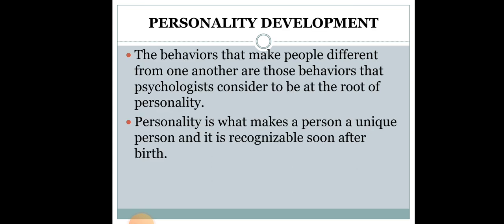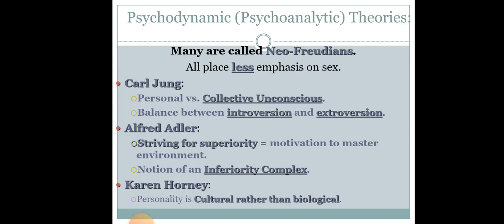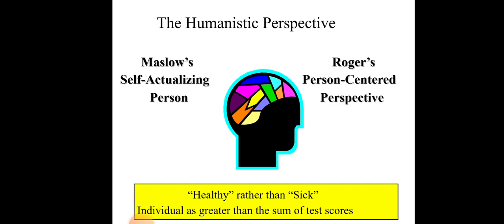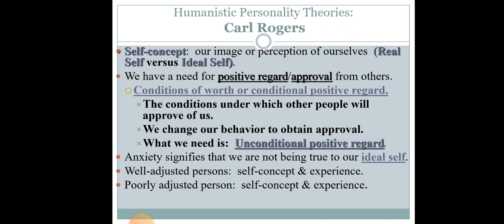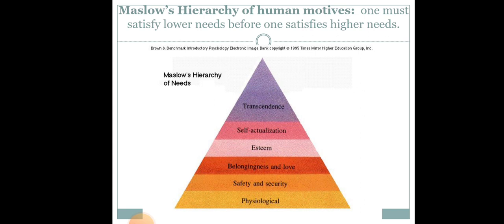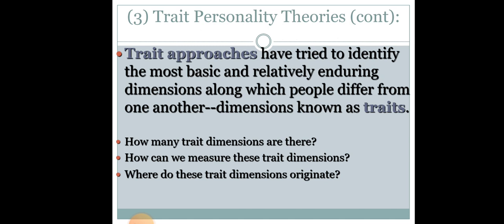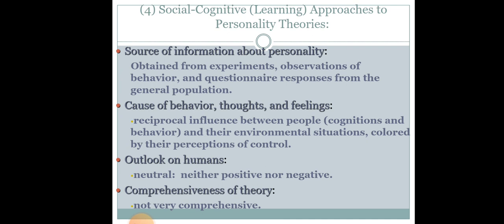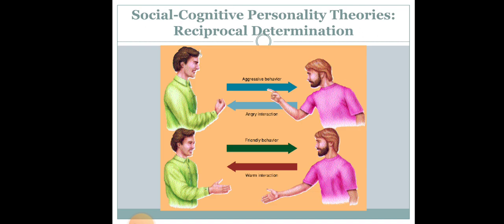Personality ,4 Theories